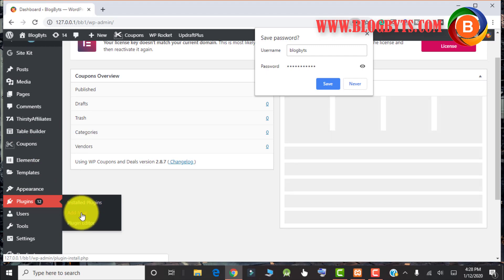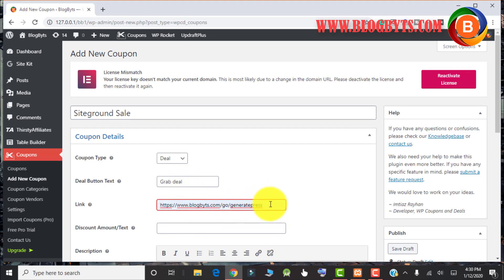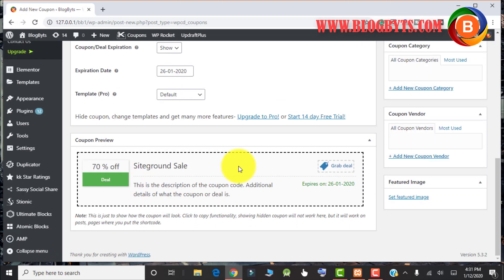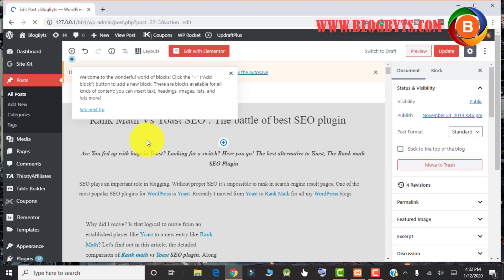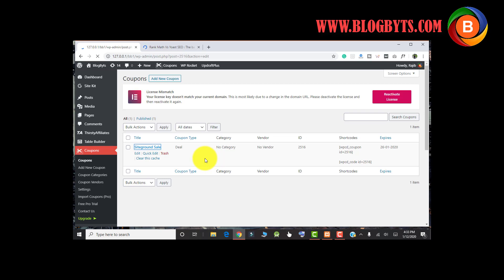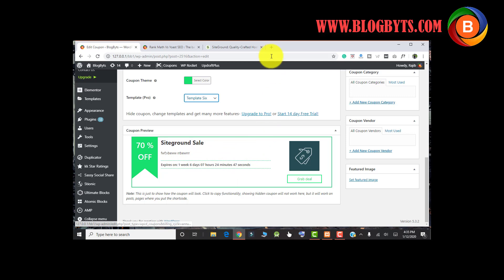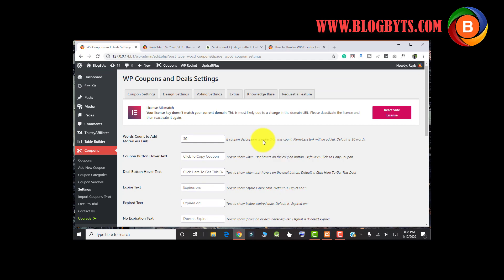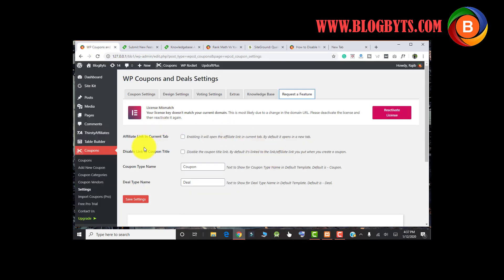Best Plugin for WordPress Coupons And Deals | WP Coupons and Deals | How to add coupons in WordPress